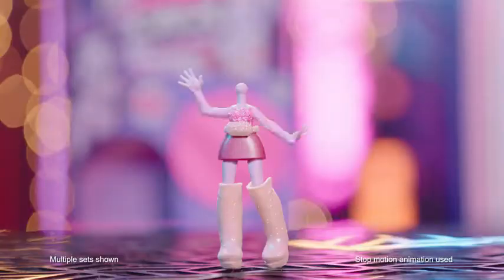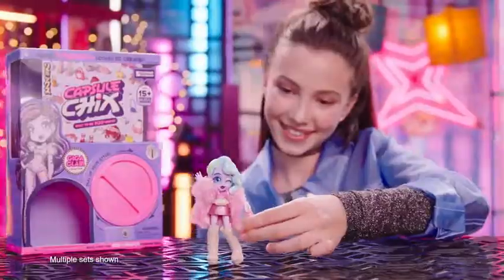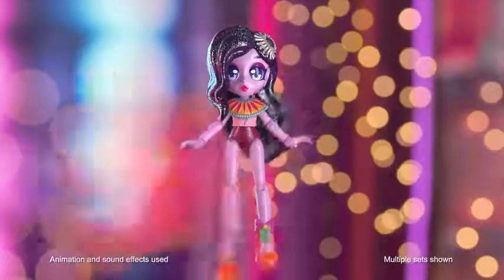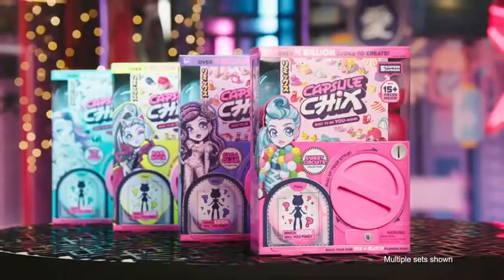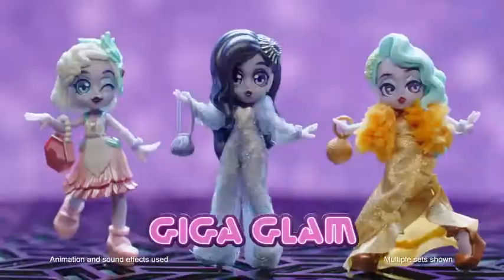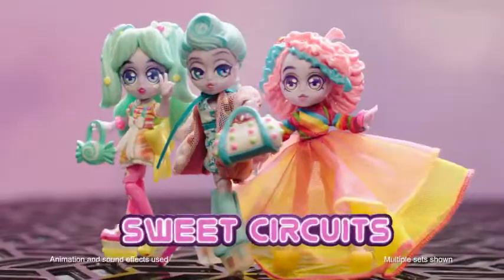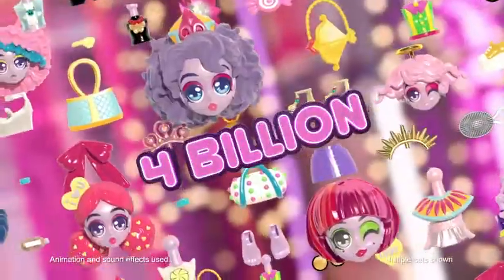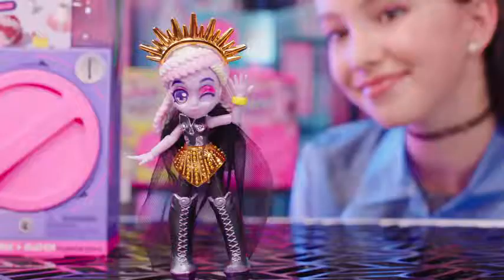Capsule Chix Ultimix 4 Pack, 4.5 inch Small Doll with Capsule Machine Unboxing and Mix and Match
More Great Products By Capsule Chix
BUILT TO BE YOU-NIQUE. Build your very own one-of-a-kind fashion doll from head to toe with Capsule Chix! Just select your favourite fashion items across all 4 Collections and build a Capsule Chix based on your own personal sense of style!
Mix and match within and across all 4 Capsule Chix collections to create over 4 billion looks across Series 1. Customize your Capsule Chix hair, face, upper torso, lower torso, shoes, accessories and even hands!
Turn the style dial on the Ultimix Pack to release the 20 surprise capsules - what ultimate fashions will you find inside?
With 14 points of articulation, pose and display your Capsule Chix on the included doll stands in pack and create YOU-NIQUE poses to match your YOU-NIQUE looks!
The Capsule Chix Ultimix Pack includes 4 exclusive dolls with Ultimate Finishes from each collection - RAM Rock, Ctrl+Alt+Magic, Sweet Circuits and Giga Glam.
The Ultimix Pack comes with 60+ pieces inside and includes 4 x Exclusive Dolls, 4 x Doll Stands and a Collectors Poster so you can pick your favourite fashion pieces to collect from Series 1.